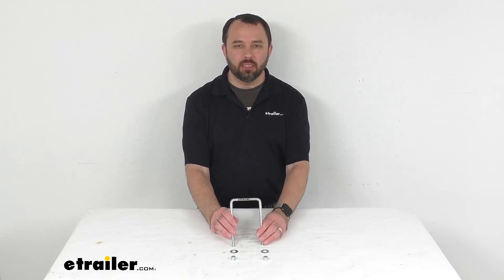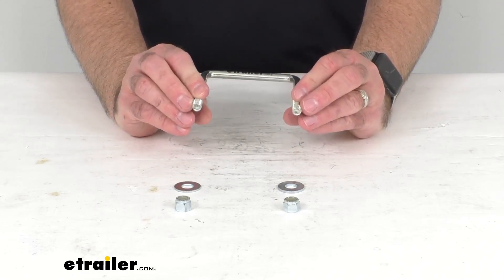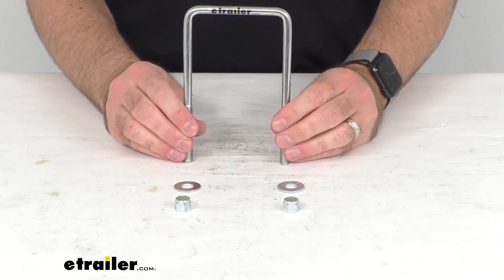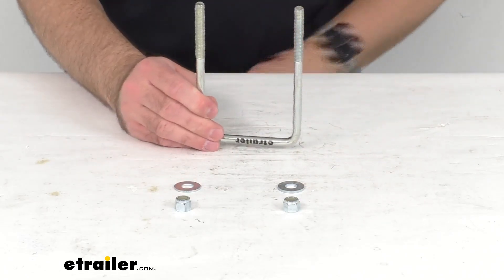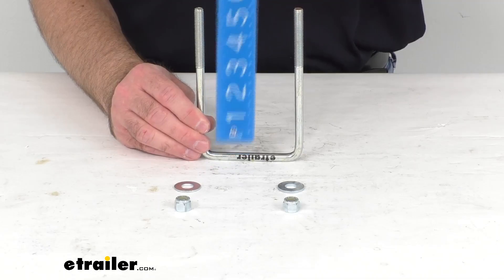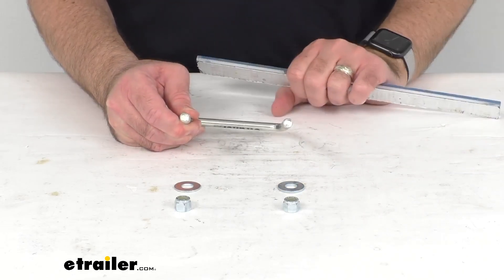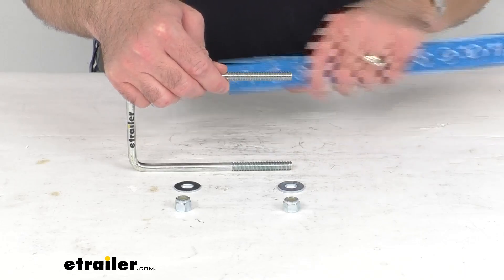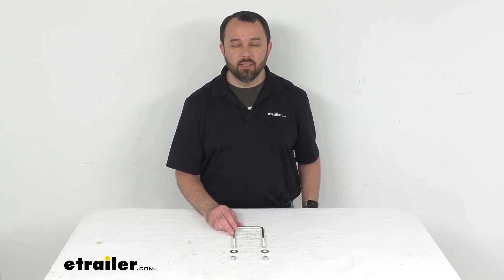etrailer | An In-Depth Look at the CE Smith U-Bolt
Hi, everybody. Andy here with etrailer.com. And today, we're gonna take a look at the CE Smith zinc plated steel U-bolt. Now, this heavy-duty, multipurpose U-bolt is intended for use on trailers to help secure brackets, mounts, and cargo to your trailer frame. This is made in the USA of sturdy, zinc plated steel, making it resistant to corrosion. And it includes everything that you see here before me.

You're gonna get one U-bolt, two washers, and two nylon lock nuts. And let me go ahead and give you some measurements here. I'm gonna be measuring the inside length of this U-bolt and we're gonna be sitting right at six inches long. And then the inside width, we are sitting right at 3 1/2 inches wide. The diameter's gonna be 3/8 of an inch.

And the threaded section, we're sitting right at about 2 1/4 inches and 14 threads per inch. That's gonna conclude our brief look today. I do hope that it was helpful for you. Again, my name is Andy. Thank you for joining me..